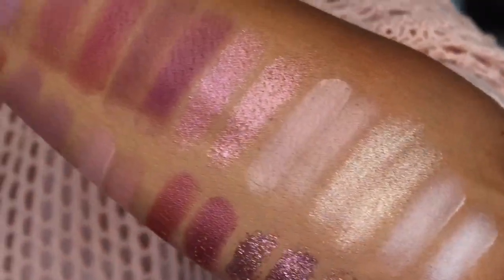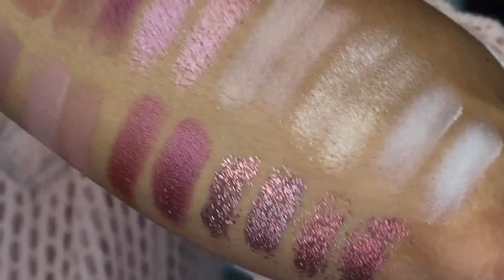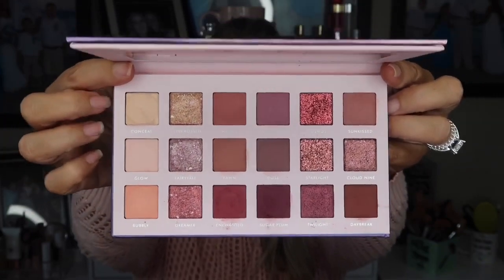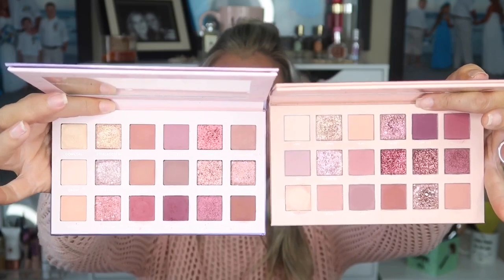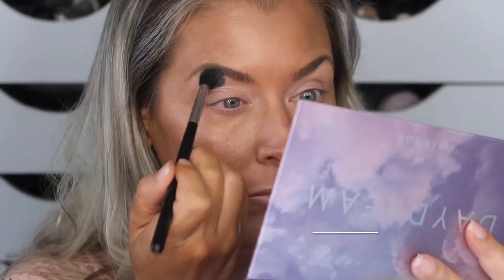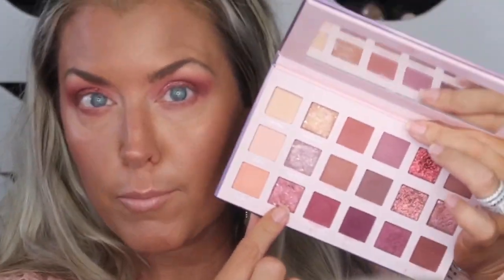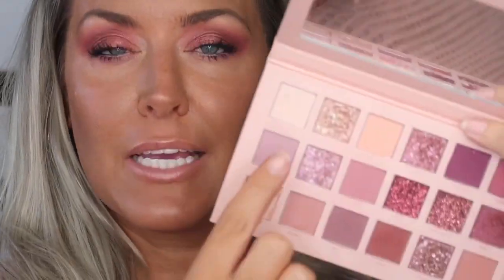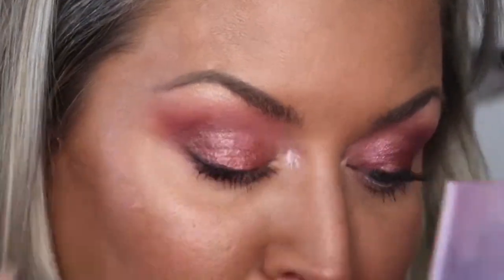IS IT A DUPE OR JUST A WASTE OF MONEY? | Alter Ego Daydream vs Huda Beauty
THE DAYDREAM PALETTE DROPS JULY 4, 2019 AT 10AM PST.  IT WILL COST $18 BUT CODE HOTMESS SAVES YOU 10%

***PURCHASE SHIRTS HERE $25 SZS PREEMIE - 4X (AMAZING QUALITY)***
PERFECT CHAOS PRINT COMPANY

WANT TO SEND US YOUR IPSY, SEPHORA, OR EMPTY MAKEUP BAG?? OR WANT TO SEND ITEMS TO PUT INTO THE BAGS?? CHECK THE ADDRESS BELOW.

WANDER BEAUTY GLOWTION
HOURGLASS RADIANT BRONZE LIGHT
AMBIENT LUMINOUS LIGHT POWDER
NATASHA DENONA SCULPT PALETTE
DOSE OF COLORS ANGEL
MARC JACOBS VELVET NOIR
MONSIEUR BIG MASCARA
LOREAL PRIMER MASCARA
HIGH BROW BENEFIT
MAYBELLINE LINER
COLOUR POP CURVII

MUSIC USED- JPB- HIGH
Song High
Artist JPB
AEI (on behalf of NCS); BMI - Broadcast Music Inc., ASCAP, Peermusic, Featherstone Music (publishing), and 2 Music Rights Societies